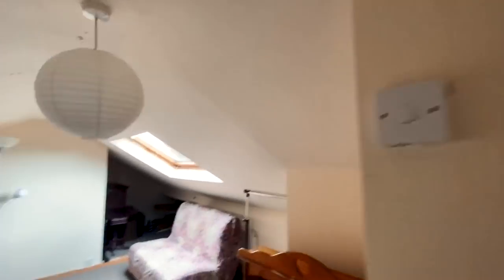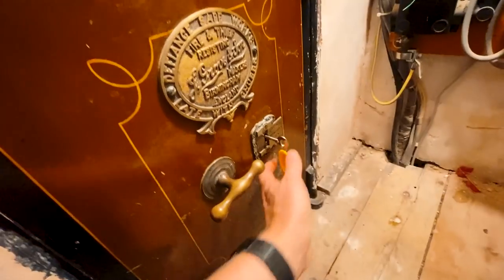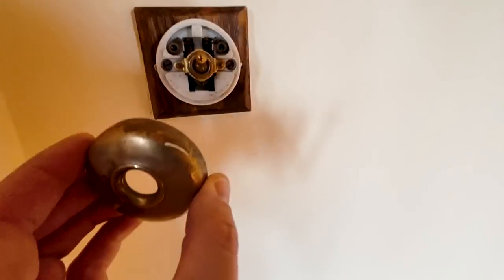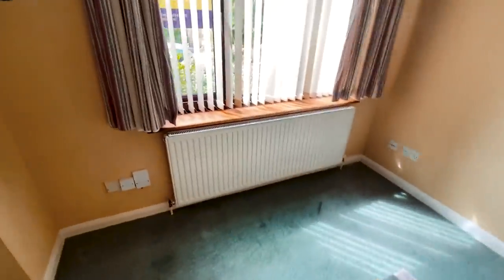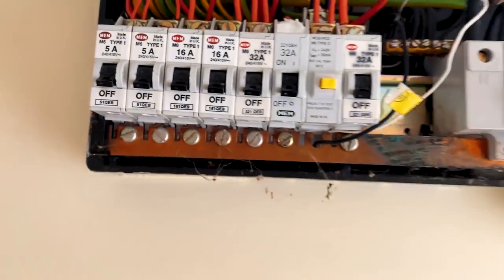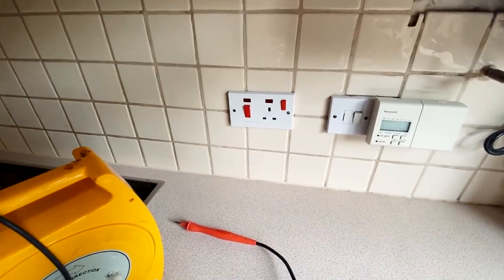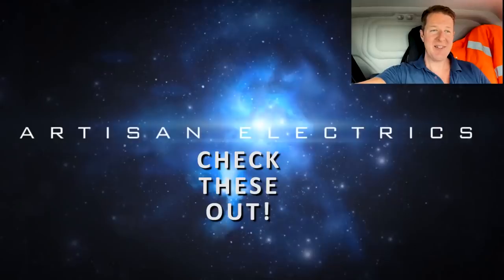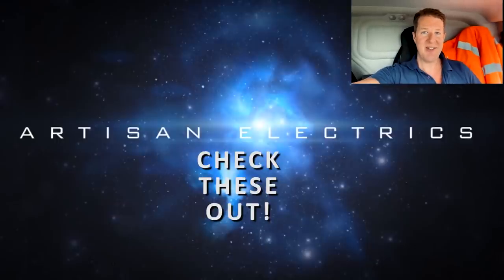Some Shocking Electrical Faults - Three EICR's in a day?! Part 2 of 2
Join me as I attempt to do 3 EICR's in one day! And find some shocking things...

🧰🛠️ Tool Of The Day 👇
Fluke 1664FC Multifunction Tester
MacBook Pro
Napit Codebreakers Book
Veto Pro-Pac Tool Pouch TP4B
50m R2 Wander Lead
Small Step Ladder

🏷️ DISCOUNT BUSINESS SUPPLIES 👇